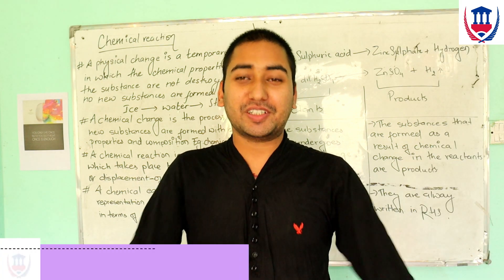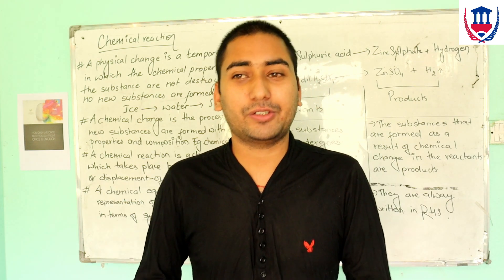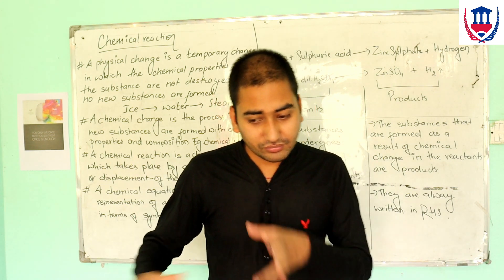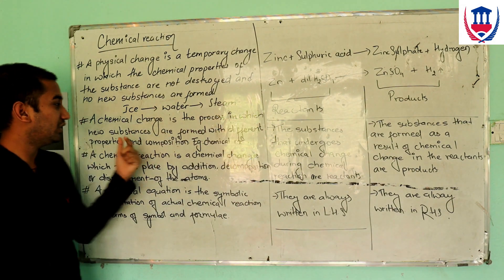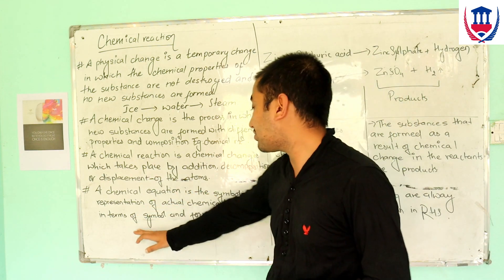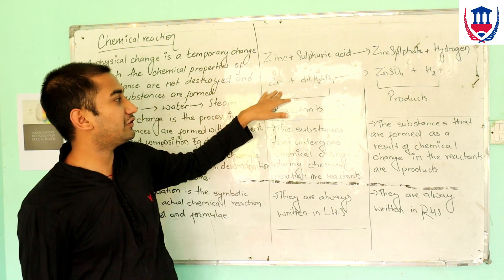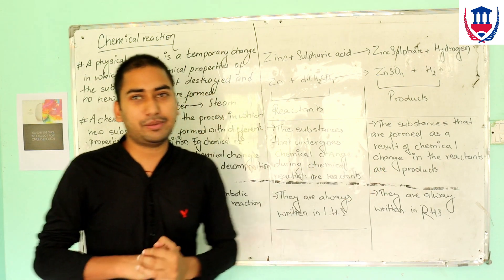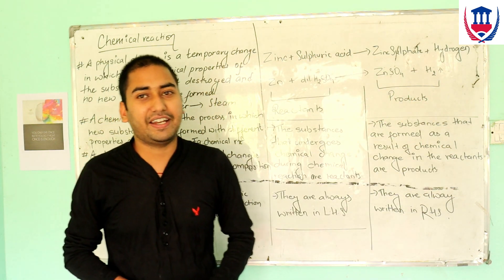Science | Chemical reaction | Physical and chemical change - Utsav Siwakoti | Virtual School Nepal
Hello everyone, Namaste:
This lesson contains lessons the classification of elements to be studied in class 10 PABSON | NPABSON. In this part, we discuss about the physical change, chemical change, chemical reaction, chemical equation, reactant and products.